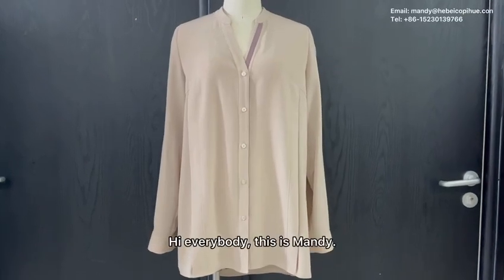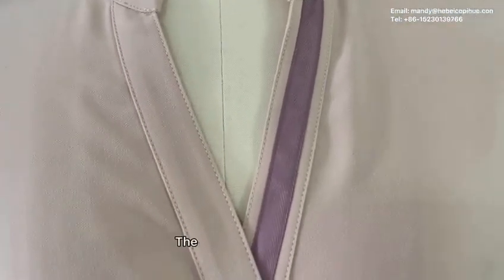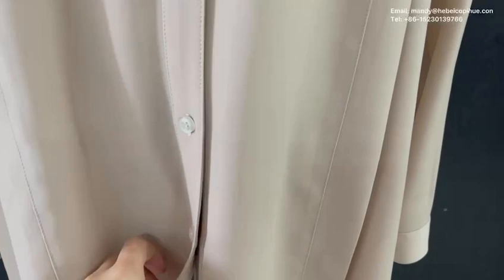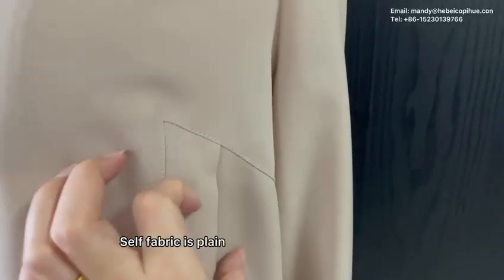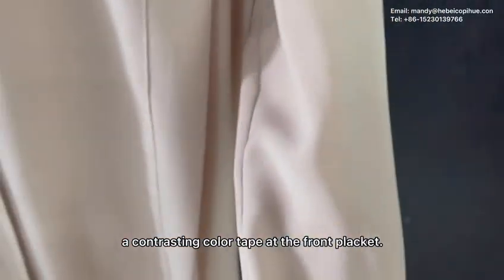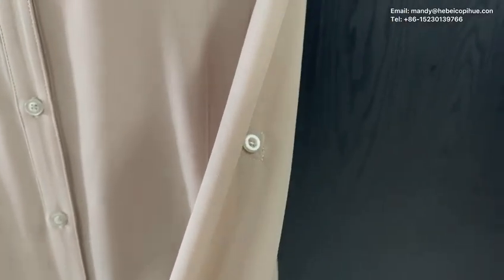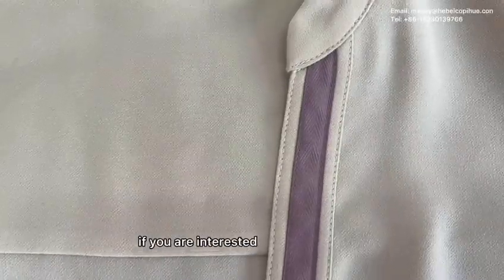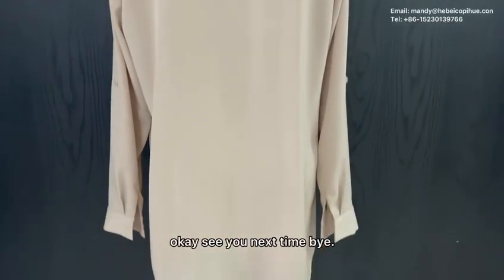COPIHUE丨2021 Women Fashion Shirt Dress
Today I would like to share with you a Women Fashion Shirt Dress.

The fabric is soft and thin, there are no stirct requirements for the wearer's figure. The design is relatively simple, self fabric is plain color, and it was decorated a contrasting color tape at the front placket. Double layered back yoke and cuff to be clean finished. Clean finished placket facing with top stitch.

If you want to be unique and individuality enhance your personal style , please do not hesitate, please choose Hebei Copihue, please contact to Mandy.